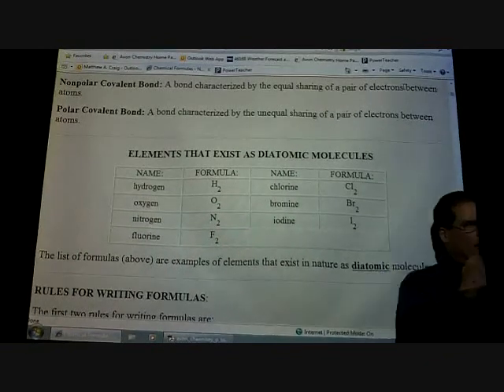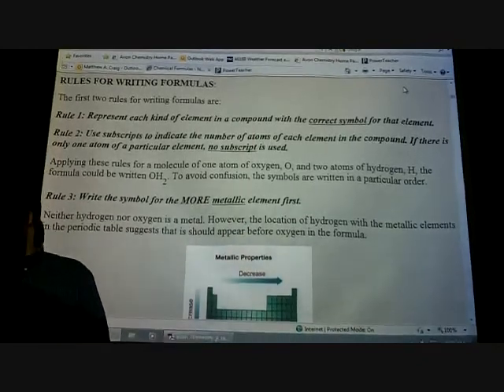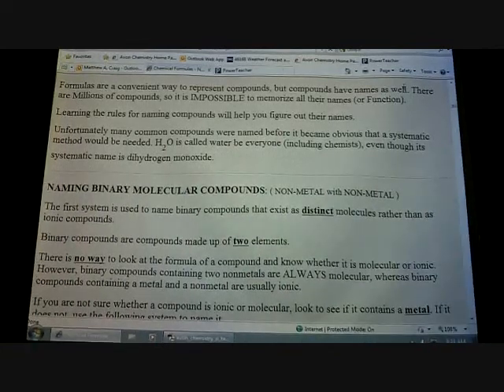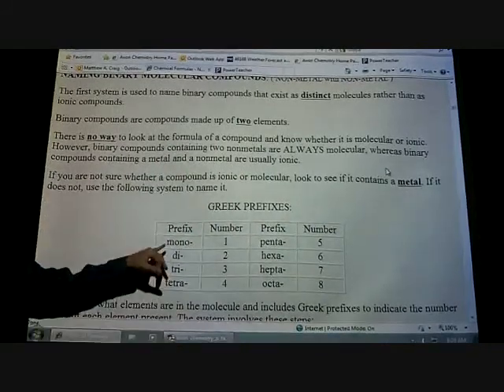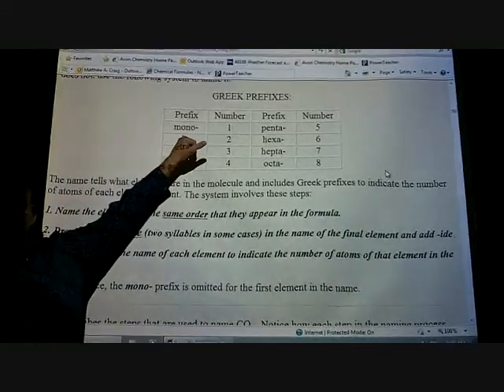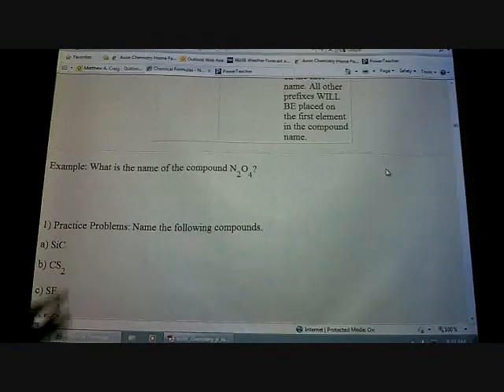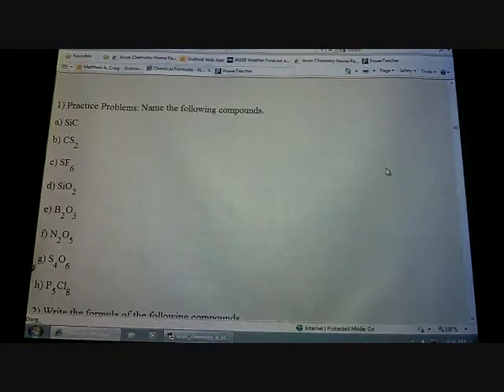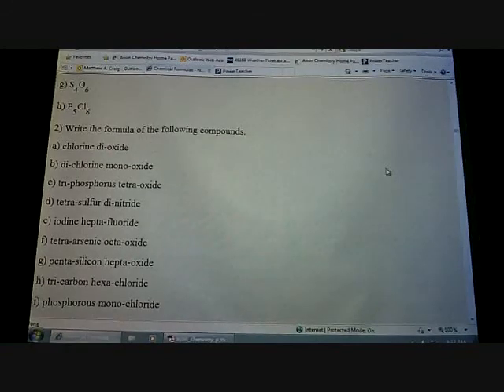Avon Honors Chemistry - Unit 6: Covalent Bonding & VSEPR - Lecture #1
This video discusses how to write molecular (non-metal with non-metal) compounds.